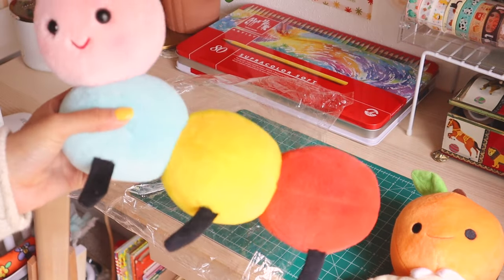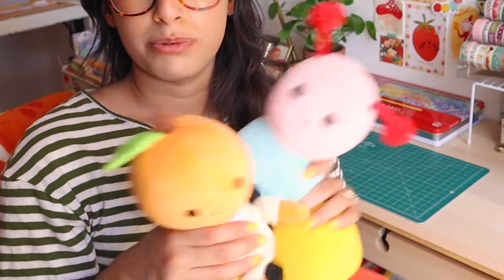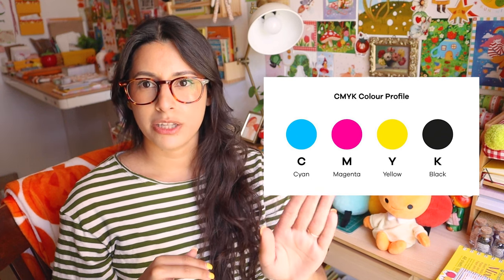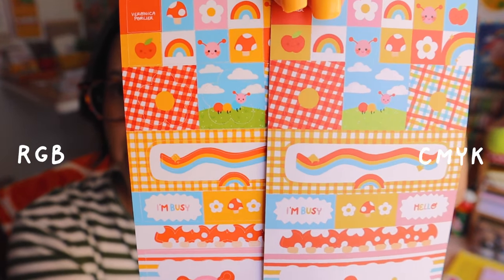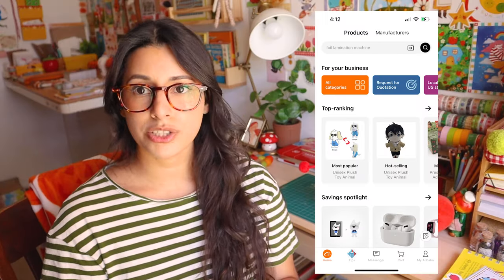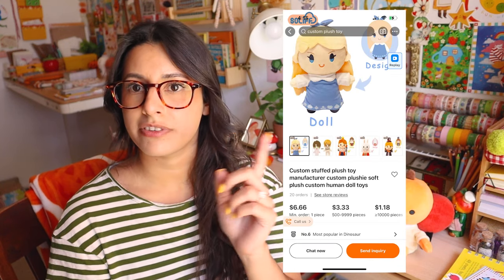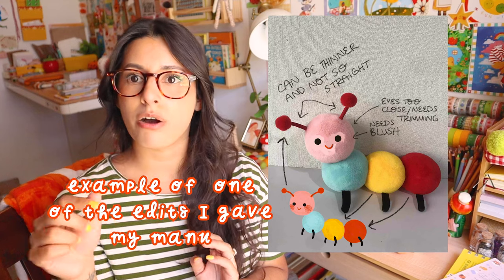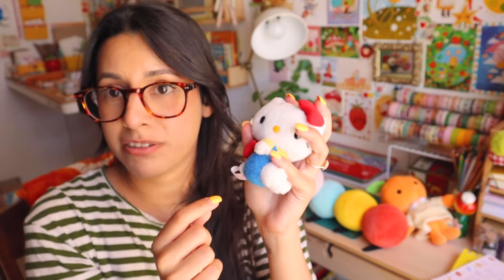✷ HOW TO FIND A MANUFACTURER + MY FIRST PLUSHIES ✷ how to manufacture products from start to finish!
hey friends! here's my first "how to" video! I put a lot of work into this one for yall so I hope it's helpful! I'll be sure to put time stamps in the comments!